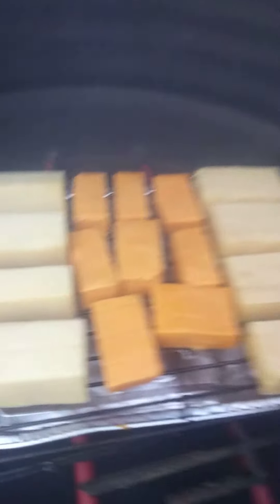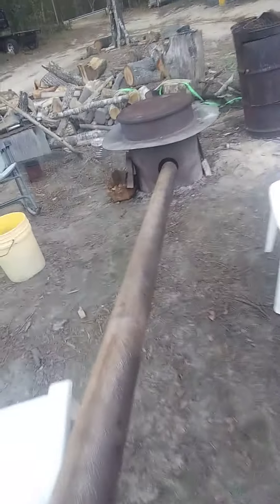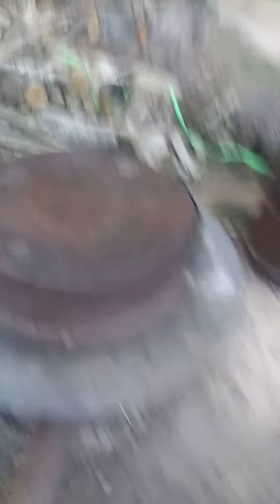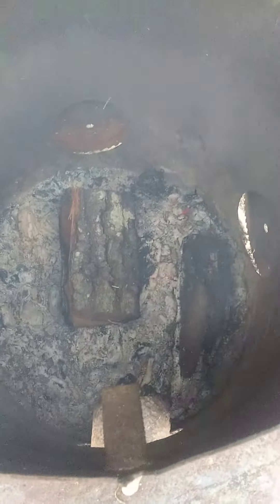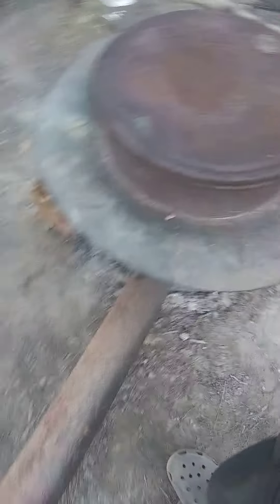part 2 smoking cheese on the new Cold Smoker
build a cold smoker and today we've had cheese on it smoking so far so good